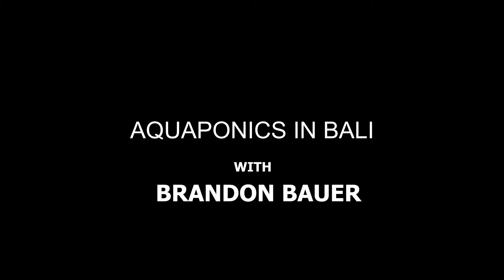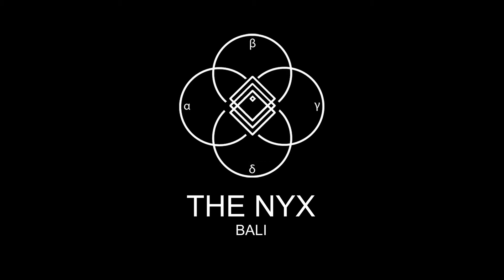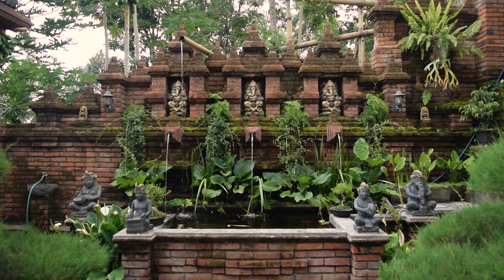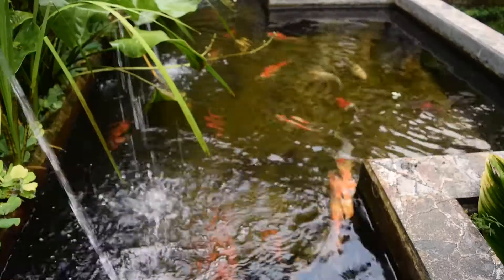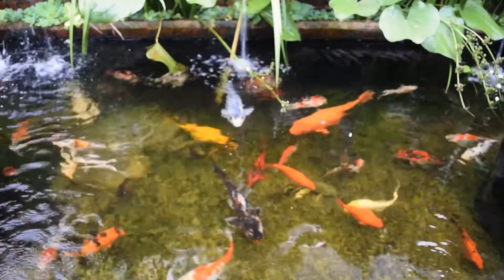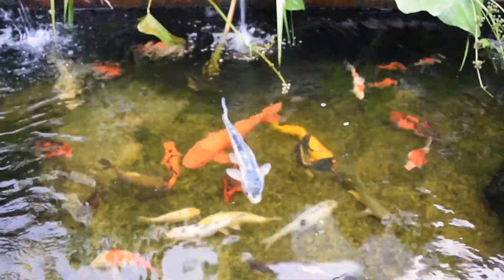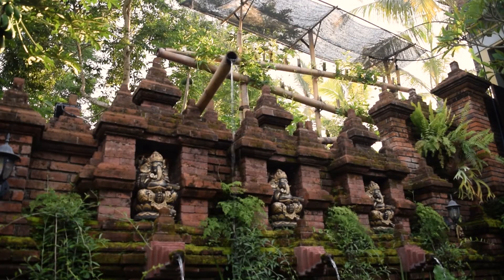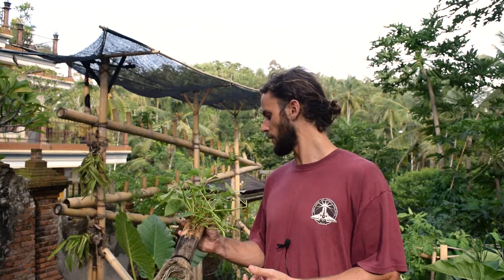Aquaponics In Bali | The Nyx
Brandon explains how we built our aquaponics system here at The Nyx, Bali.